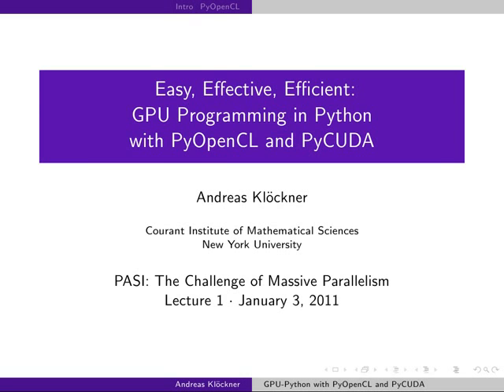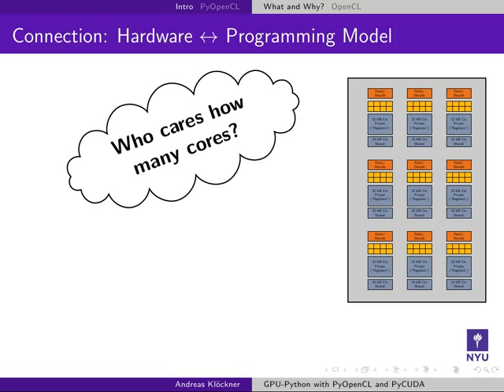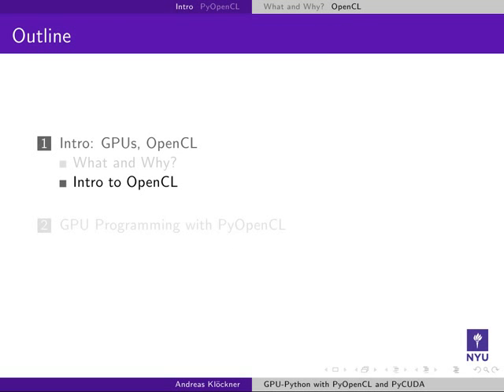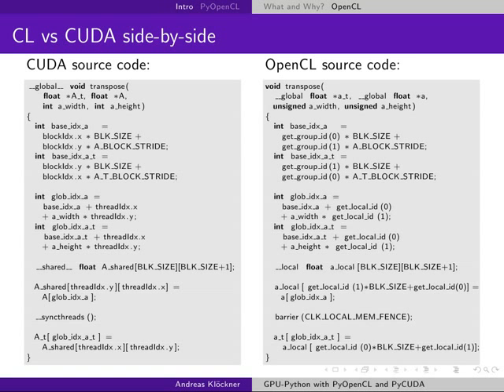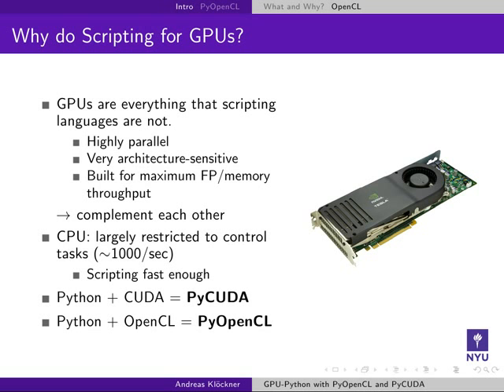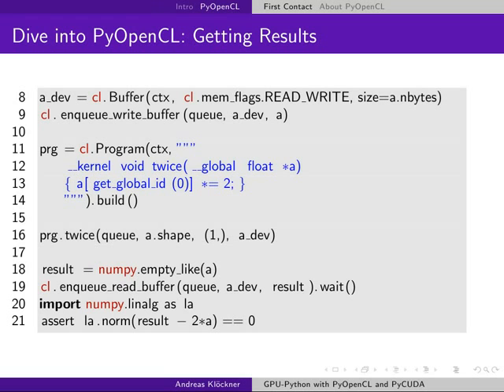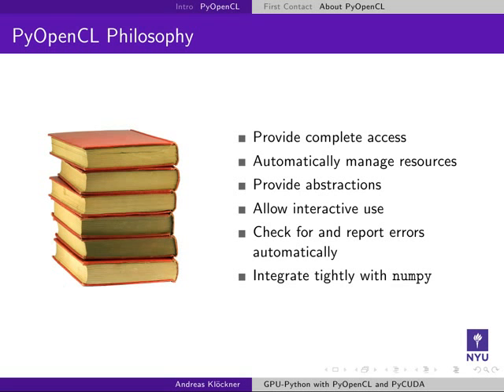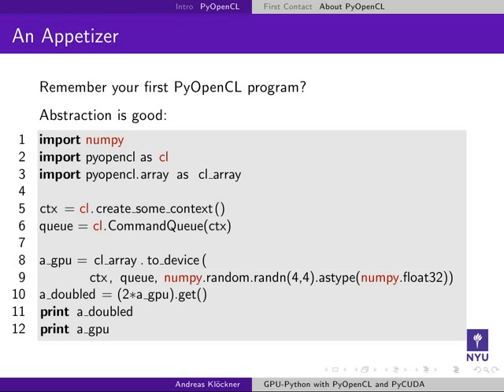GPU programming with PyOpenCL and PyCUDA (1)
Lecture 1 by Andreas Klöckner, at the Pan-American Advanced Studies Institute (PASI)—"Scientific Computing in the Americas: the challenge of massive parallelism." Organized and led by BU Prof. Lorena A Barba (MechEng), with NSF & DOE funding.